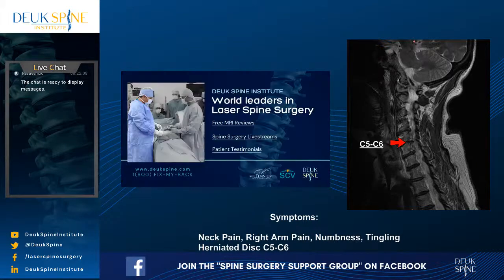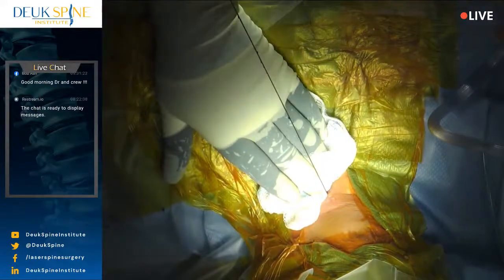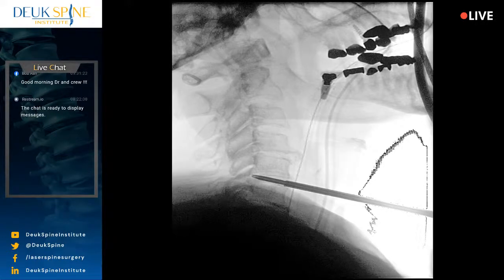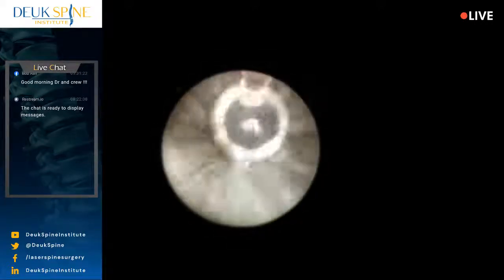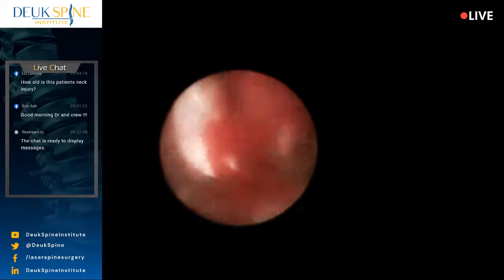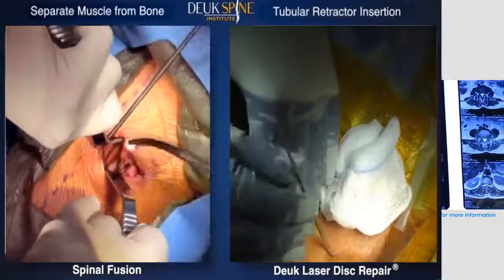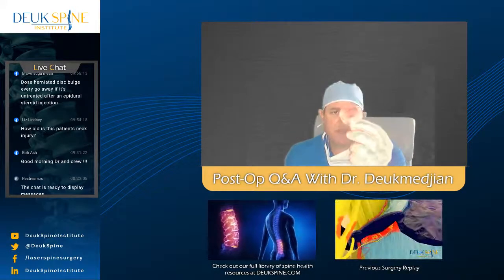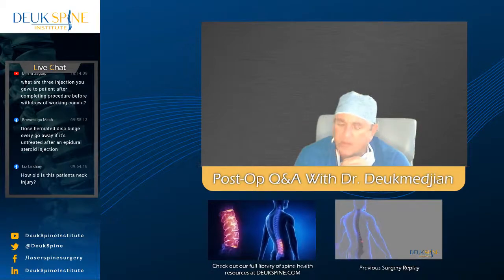5 Level Bilateral DLDR at LT 3-4, L4-5, L5-S1 of the Lumbar Spine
Bilateral Deuk Laser Disc Repair at LT  3-4,  L4-5, L5-S1